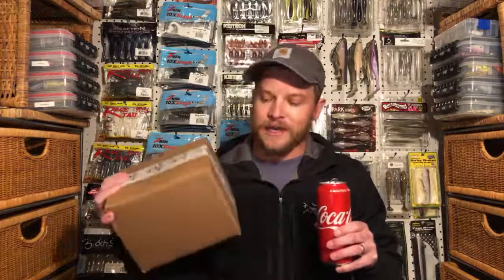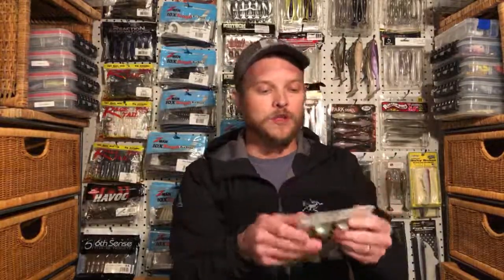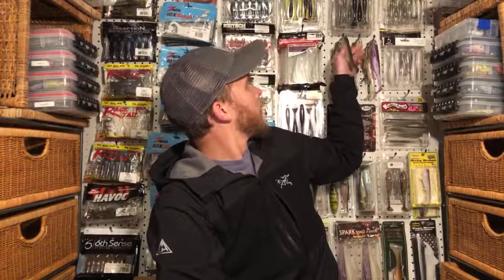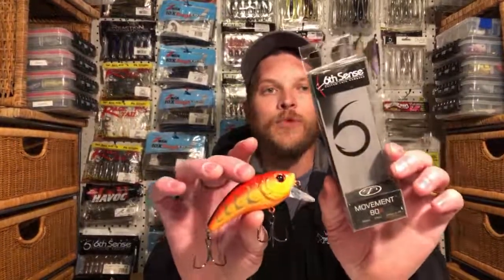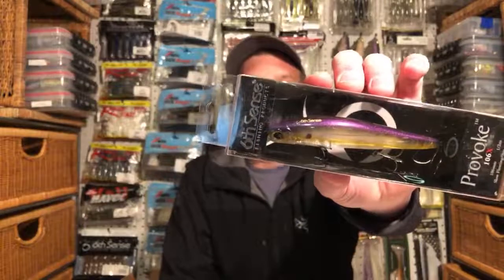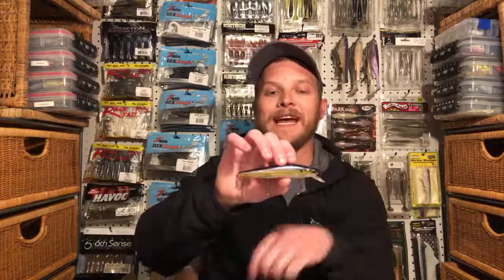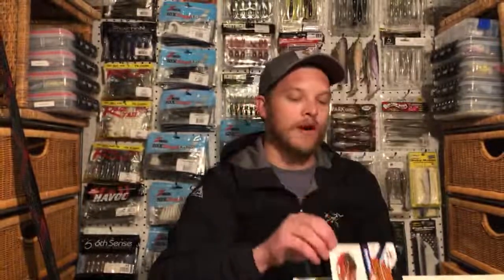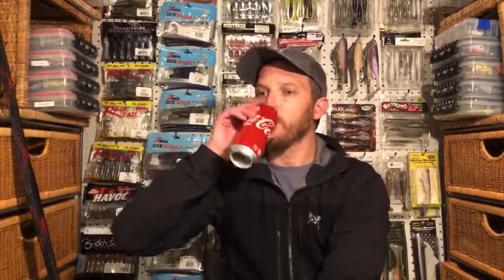Saturday Night Live Stream - 6th Sense Clearance Lures!